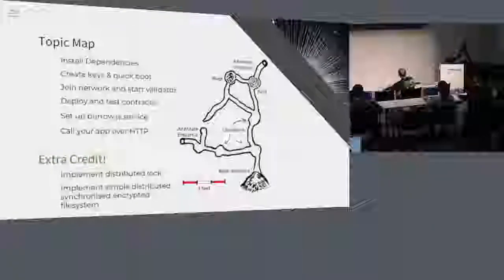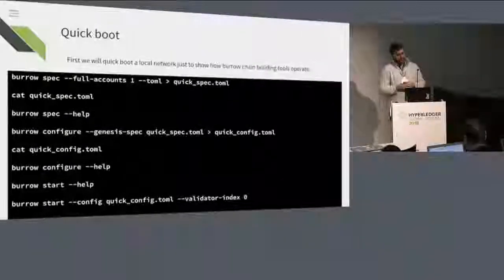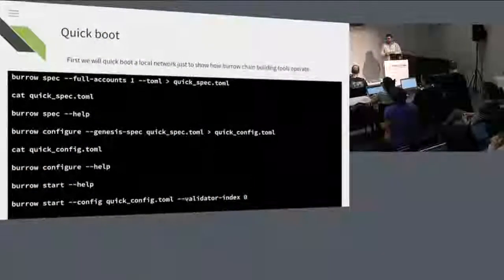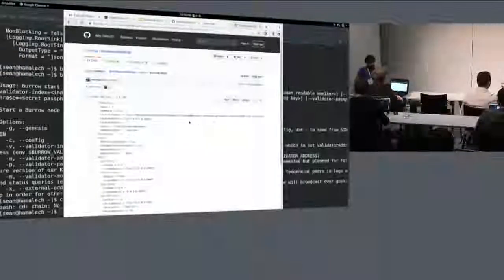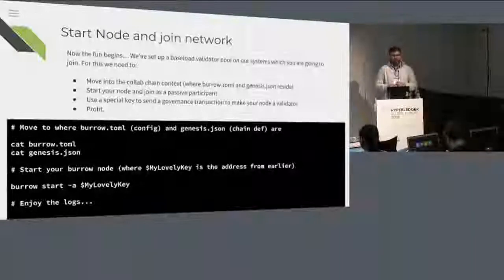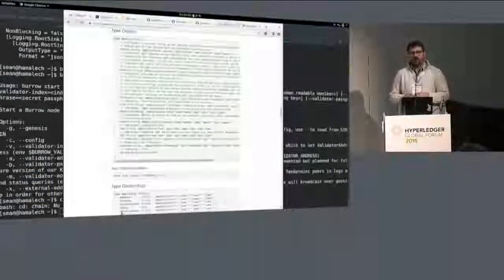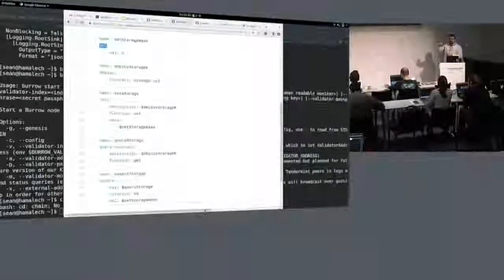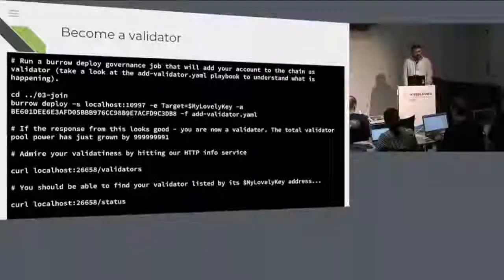Burrow Workshop - Casey Kuhlman & Silas Davis, Monax - Part 1